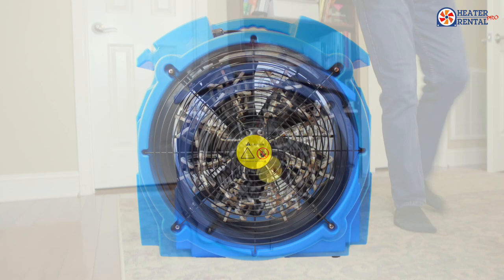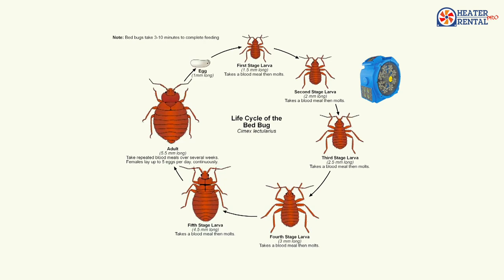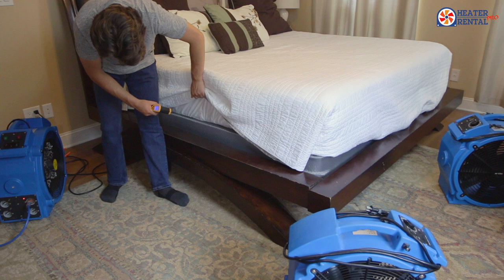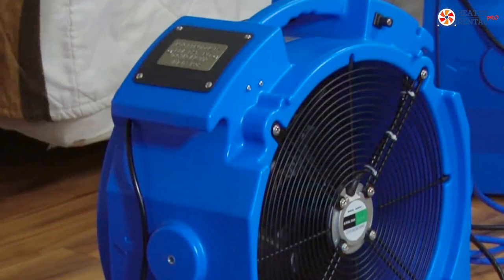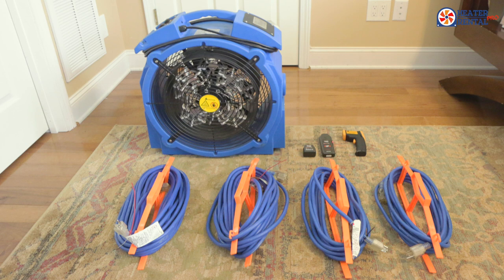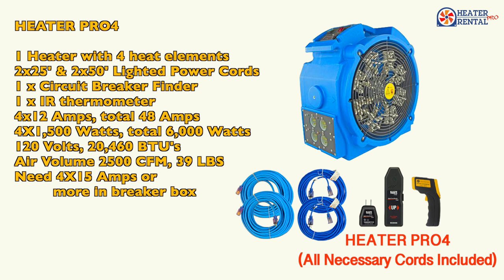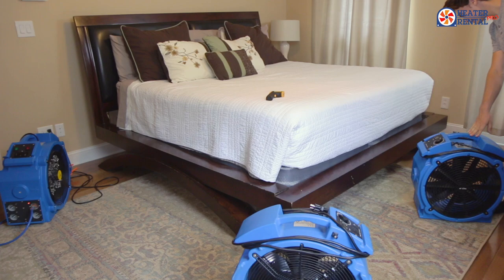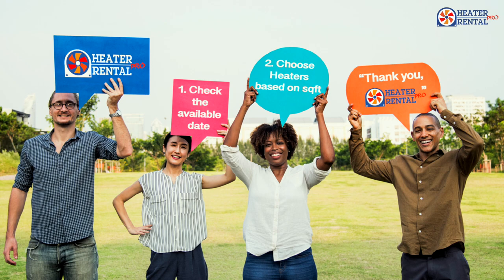Heater Rental Pro- DIY Heater Pro4 Introduction (kill bed bugs, dust mites, viruses like a pro!)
Bedbug Heat Treatment Pro4 Introduction Video

Thermal - The Final Solution for Bed Bugs
Thermal Treatment Equipment for Rent, HeaterRentalPro.com

Hotels, Motels, B&B’s Are Discovering the Ultimate  DIY Bed Bug Treatment
Science proves heat kills all stages of bed bugs, including eggs when exposed for the proper duration and temperature. HeaterRentalPro offers the best plug-and-play DIY bed bug eradication systems on the market.

With HeaterRentalPro Guest Lodging Bed Bug Elimination Package for hotel and motel applications, experience turn-around time as short as 24 hours. This simple treatment heats a room to temperatures ranging from 133-140 degrees F, the proven kill zone for adult bed bugs, their larvae, and eggs. In one treatment, with no risk of toxicity to animals or people, bed bugs are dead.

Our systems safely treat sensitive lodging environments all around the country. The HeaterRentalPro system is safe, light, and easy to use, yet durable and powerful enough to stand repeated use.

With 8 amp elements and a built-in preset digital thermostat control, our DIY system outperforms other electric heat systems by producing a higher delta T temperature rise, which has proven perfect for killing bed bugs.
Advanced filaments allow safely shutting down the unit without a cooldown process.

This system is NAC compliant, so it can safely use any electrical outlet throughout an entire facility. The easy setup and extremely affordable price make it perfect for any guest lodging facility without paying high professional extermination bills with each treatment.

You use the exact system the pros use.
Choosing the HeaterRentalPro Guest Lodging Bed Bug Elimination Package is truly a no-brainer.

Just push in the plugs and kill the bugs!